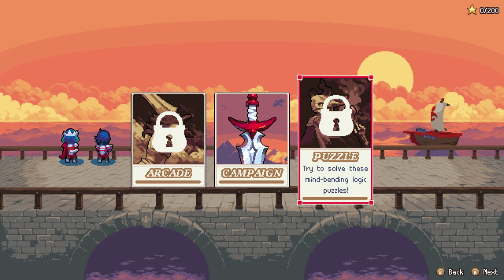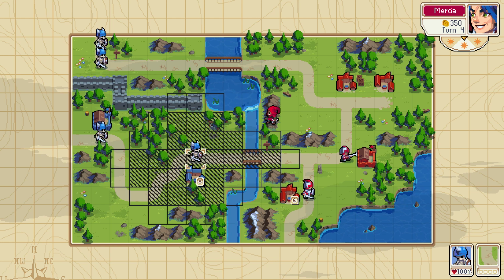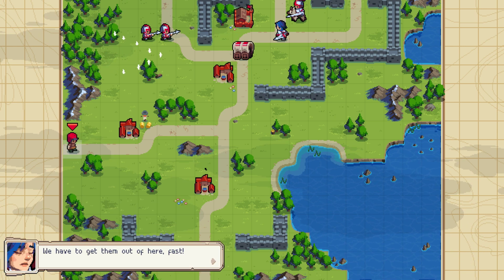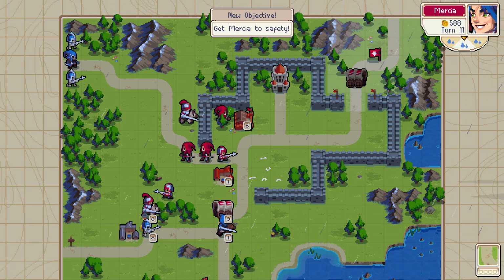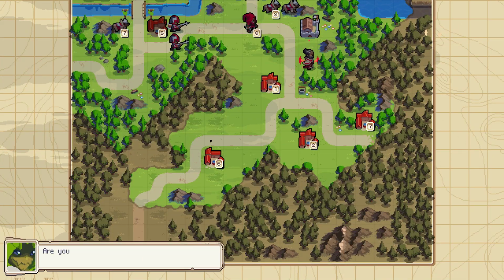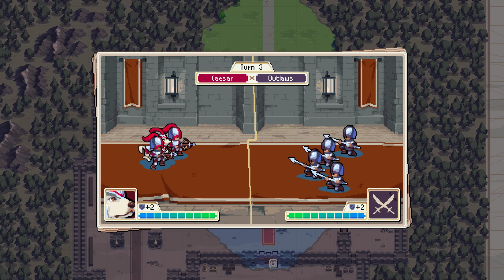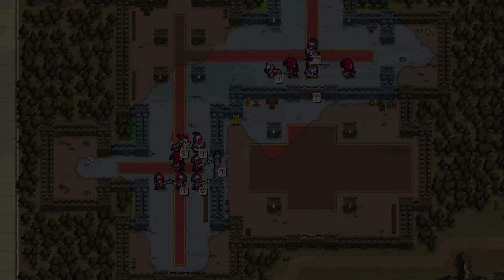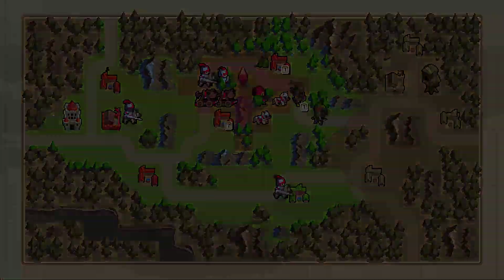Wargroove with Rym: Full Campaign Live Stream part 1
I'll be streaming the wargroove campaign, commenting on the differences between it and Advance Wars! This is the first live stream.

I'll be tweaking the audio for further streams based on some feedback. This will go up later as separate episodes, one per mission!